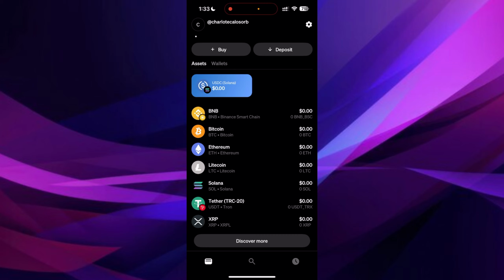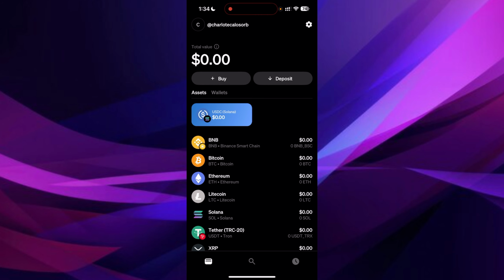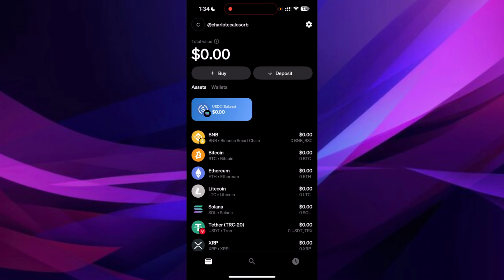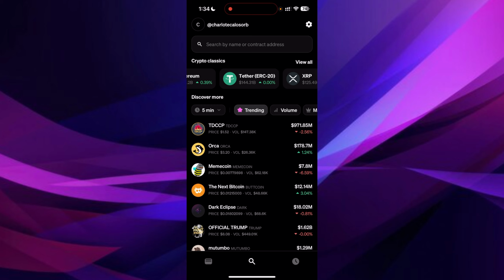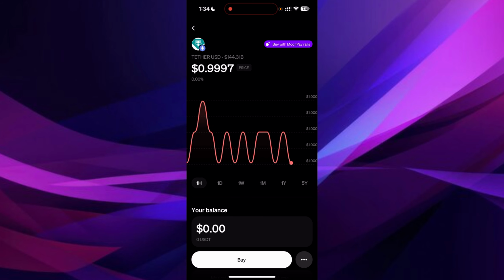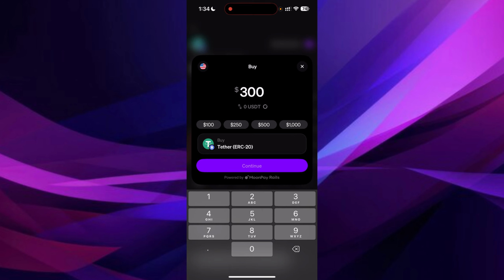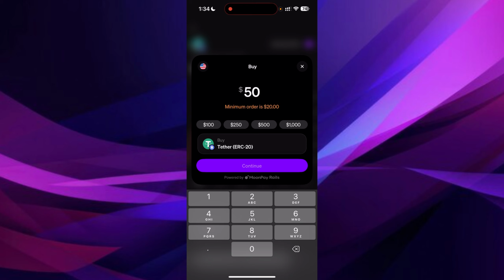How To Use Moonpay To Buy USDT (Begineer Guide) | Buy USDT With Moonpay 2025!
New to crypto and want to buy USDT? This beginner-friendly 2025 guide shows you how to use MoonPay to buy USDT (Tether) quickly and securely. Learn how to set up your purchase, enter your wallet address, choose payment methods, and complete the transaction with ease — perfect for first-time buyers.